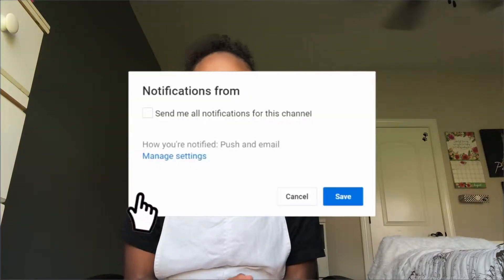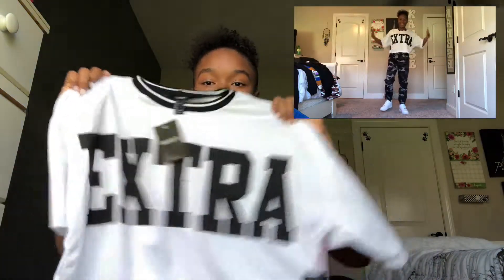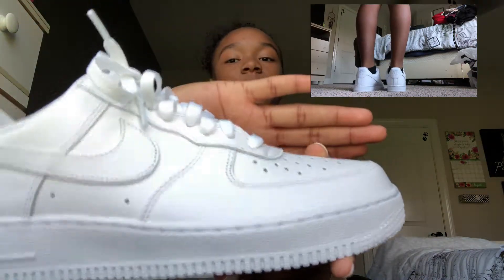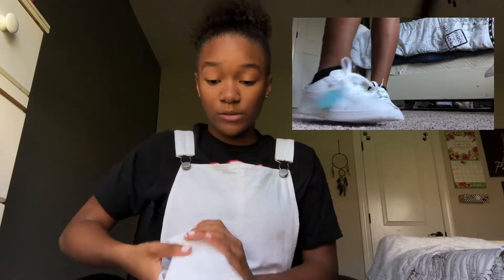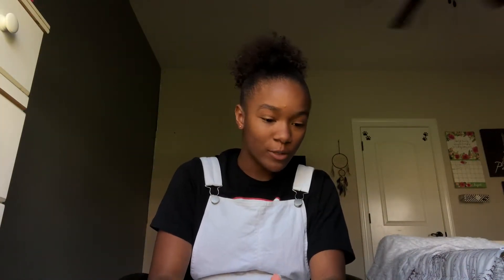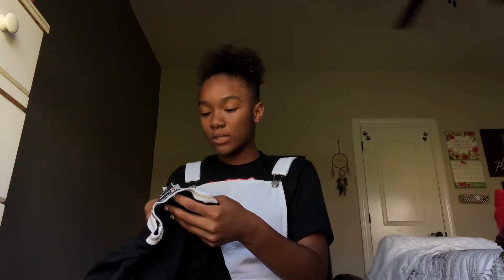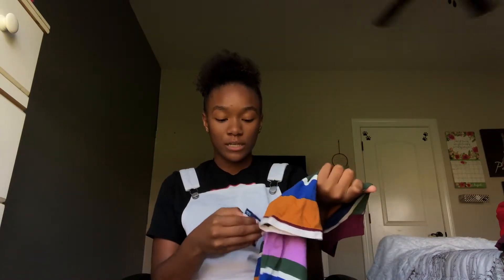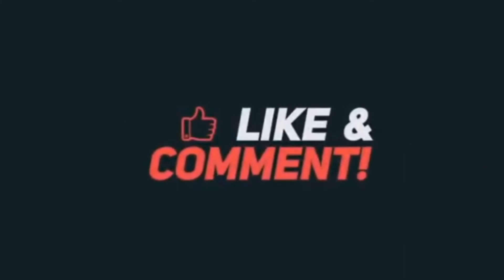school clothes| Haul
Hey guess, thanks for clicking on this video! I went shopping for the upcoming school year. I am so excited to show what I've gotten but also remember I'm not trying to brag in any shape of form!